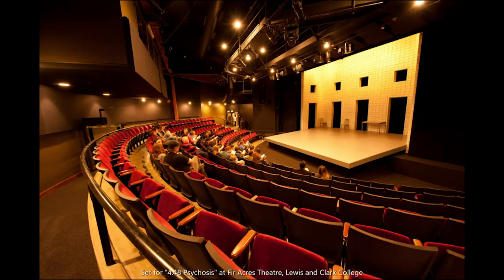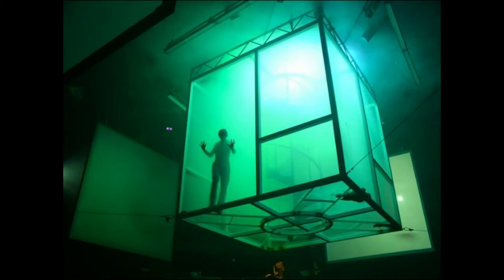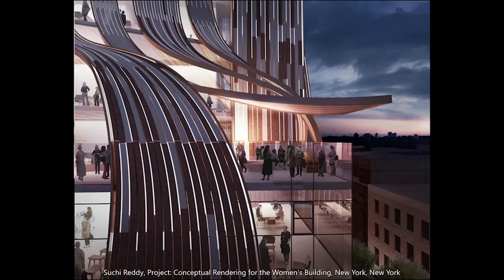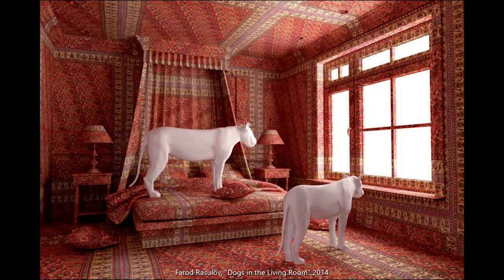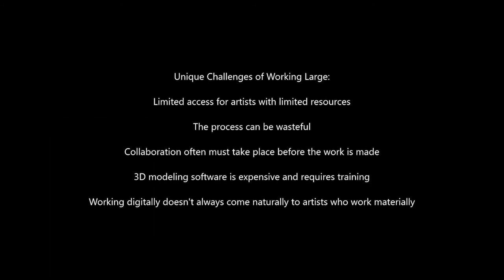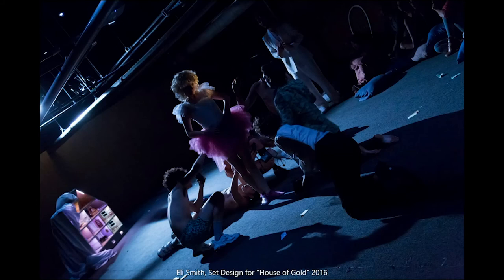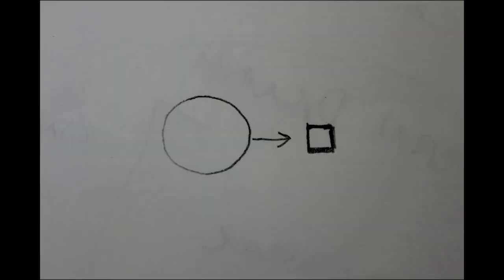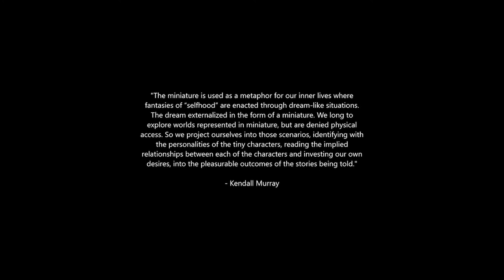CoLab I The Inner, Outer Space: Think Big By Working Small | Introduction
The Inner, Outer Space: Think Big By Working Small with Eli Smith

What does it mean to think, feel and work spatially? This course is an introduction to the world of miniatures for artists who want to make work that is either very big or very small. Learn how to make a model, how to bring it to life, and how to incorporate it into the creative process. Questions about viewership, time and scale will provide the backbone of our creative conversation.